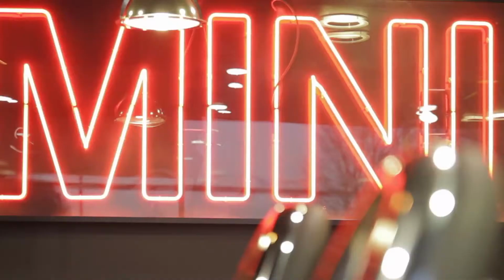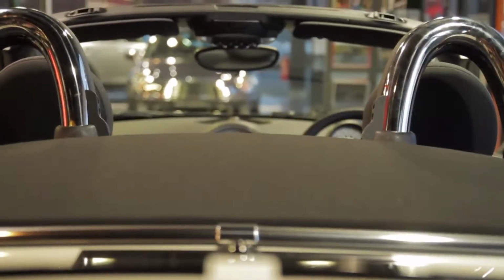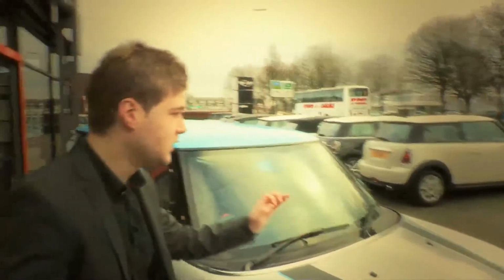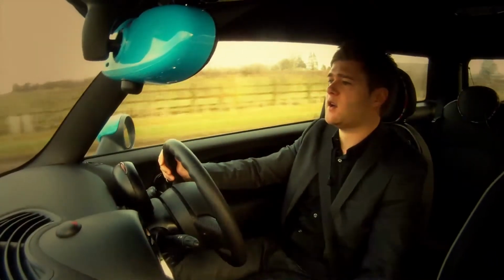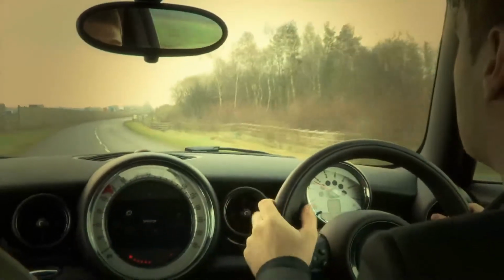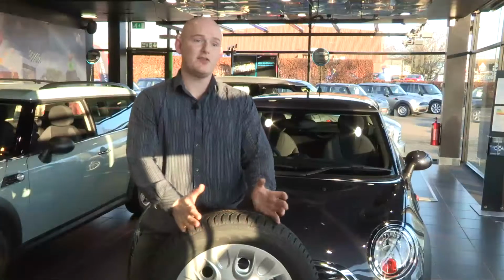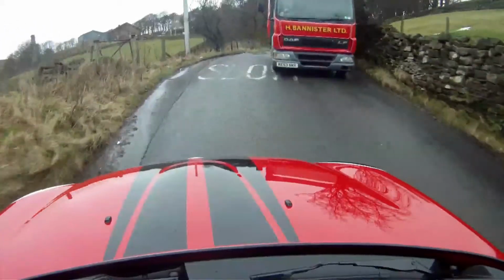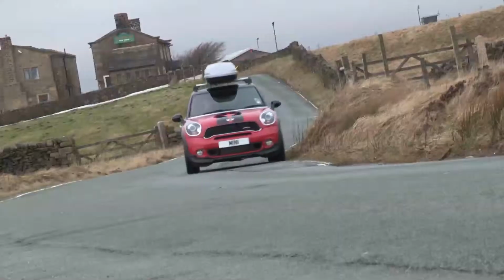Lloyd MINI Carlisle